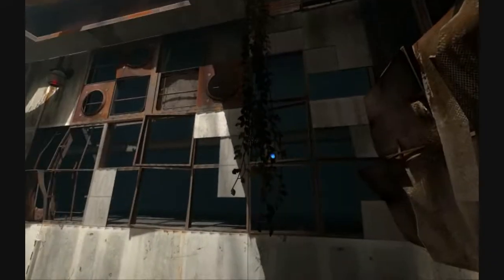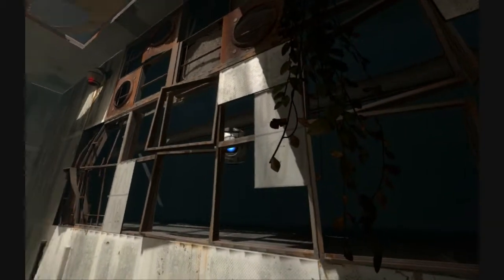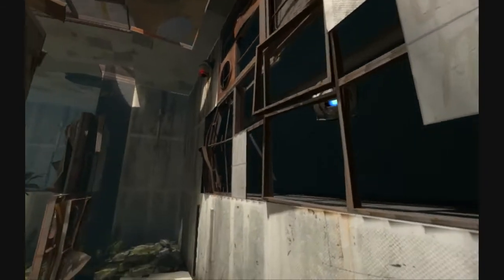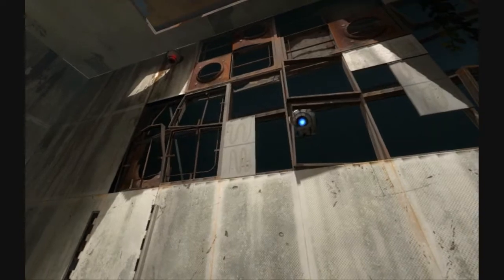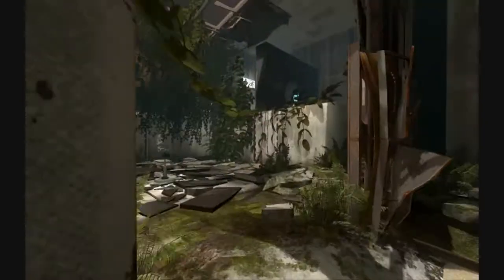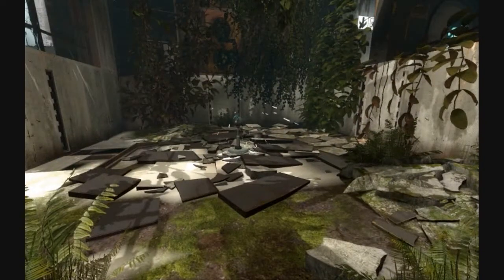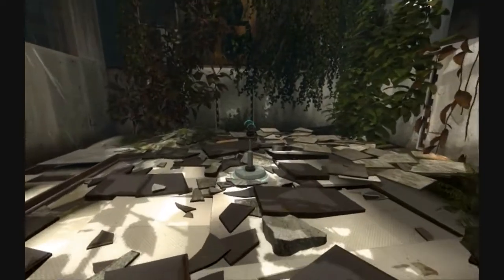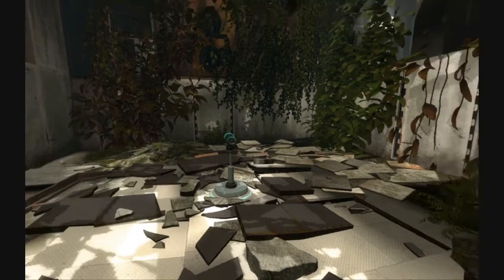Portal 2: The Ratman's murals.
Spoilers!: The Ratman was a fellow survivor who drew paintings on the walls in the first game to warn Chell (The character you play) that GLaDOS is lying. Here he more or less paints what happened to the scientists and of Chell defeating GLaDOS in the previous game.

I just love Wheatley asking the important questions a bit too late.